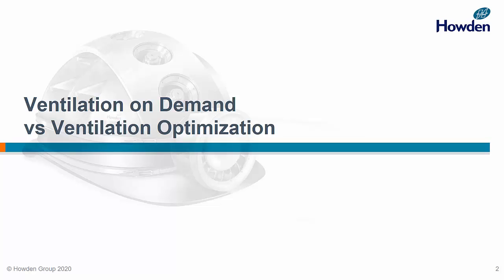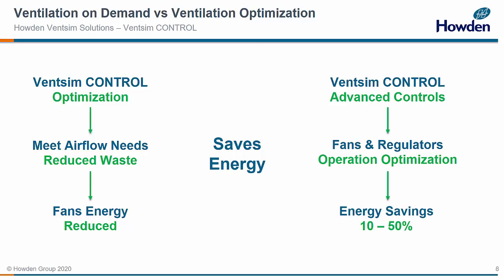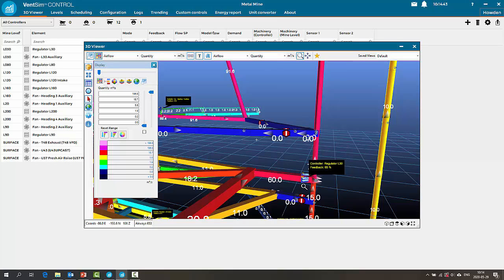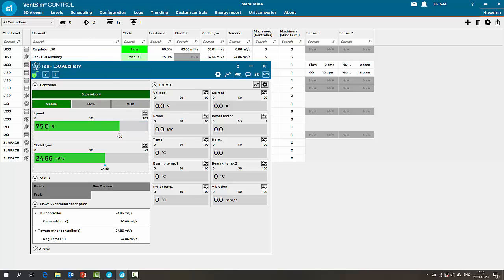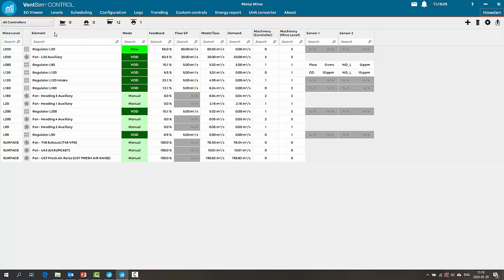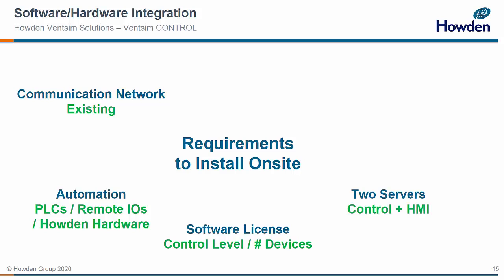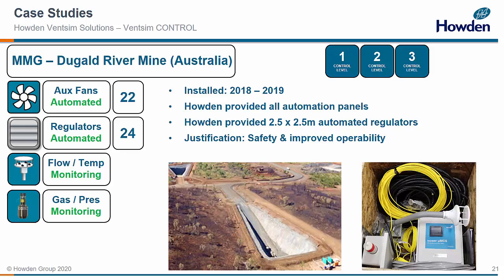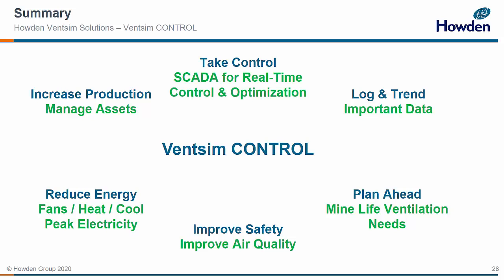Pavel Bartak, Mechanical Engineer, Howden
VentSim Control - Improve production, blast-clearing times, energy savings, and, most importantly, increased safety for underground workers.